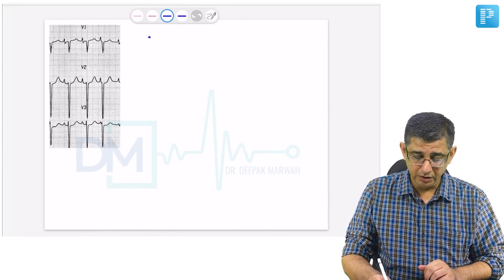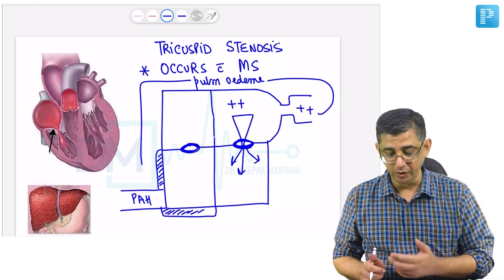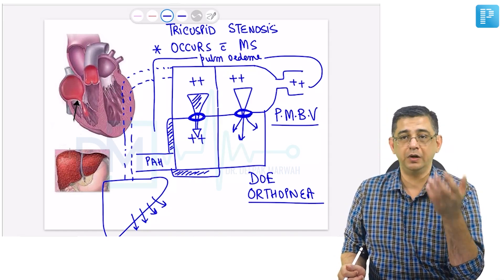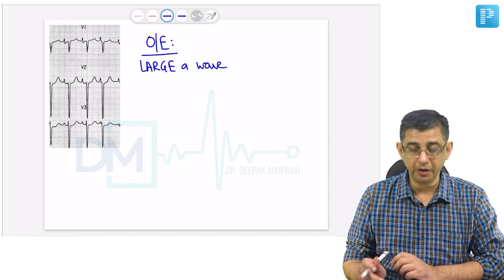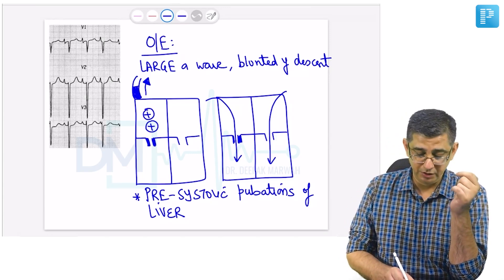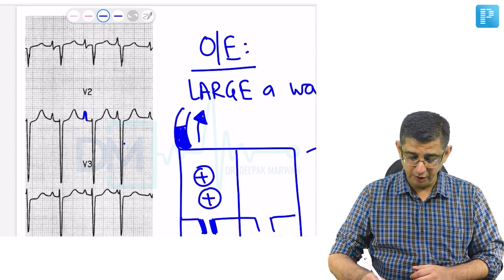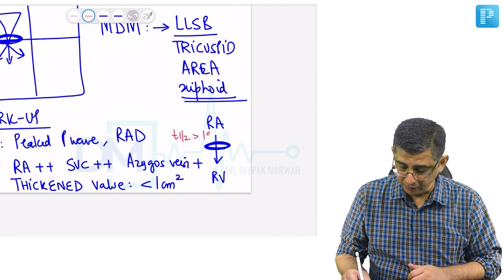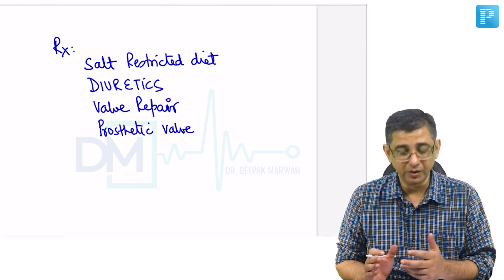Tricuspid Stenosis | Dr. Deepak Marwah | Medicine | PrepLadder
In this video, watch Dr. Deepak Marwah discuss the topic 'Tricuspid Stenosis' from the subject of Medicine. Watch this video if you're preparing for the upcoming NEET PG. It will help you prepare and revise better.

Dream Pack 4.0 is launching soon. Pre-book now to make the most of the Early Bird offer